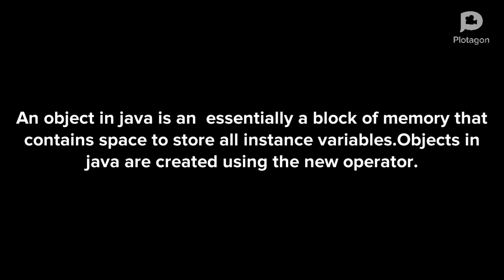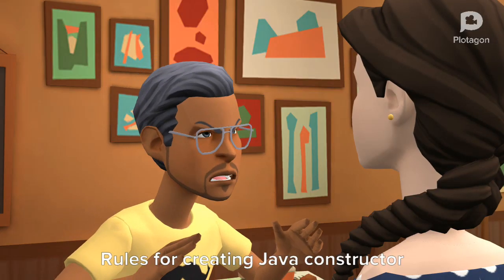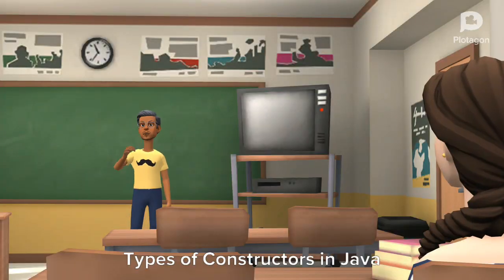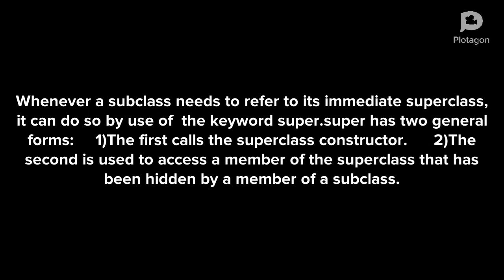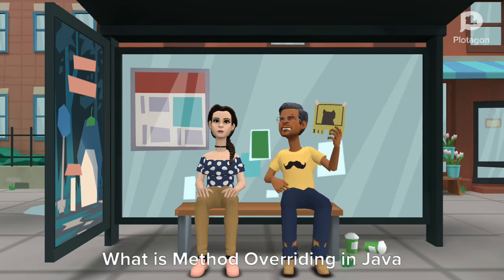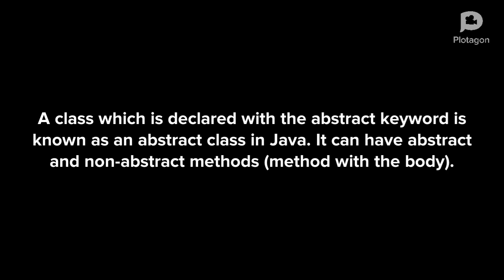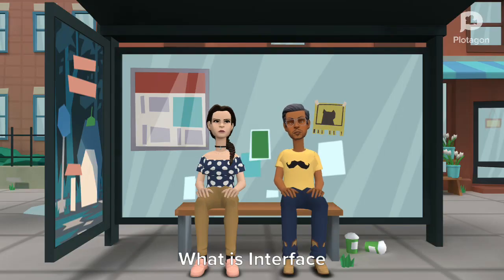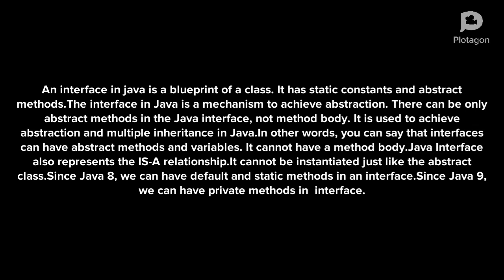Java Definition II